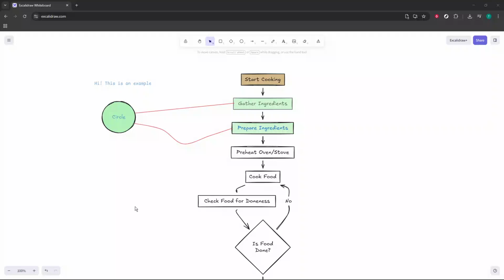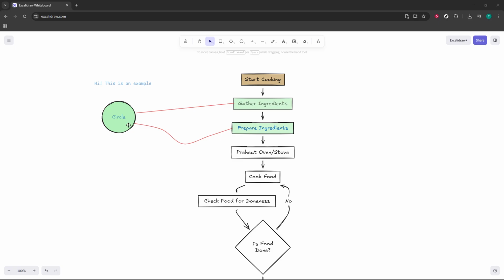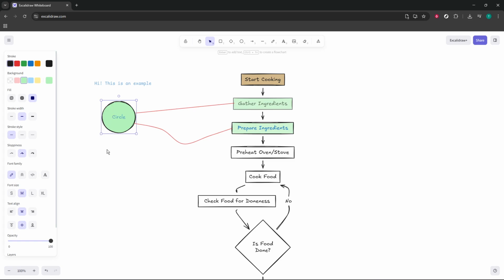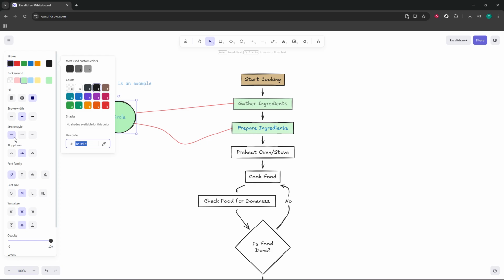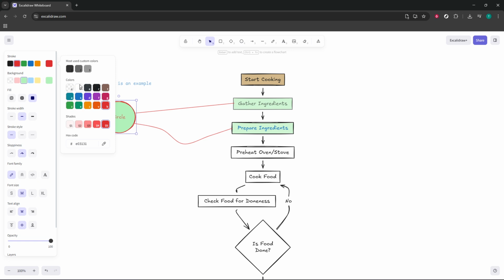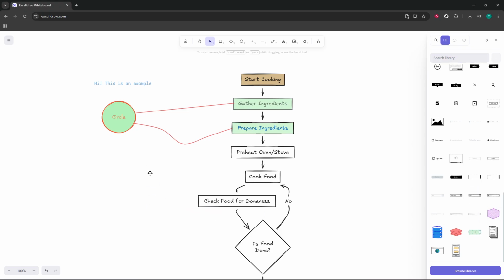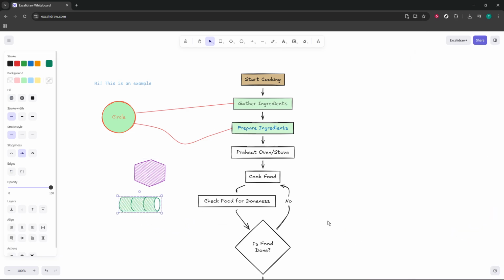How To Add More Color Options In Excalidraw (Quick Guide)